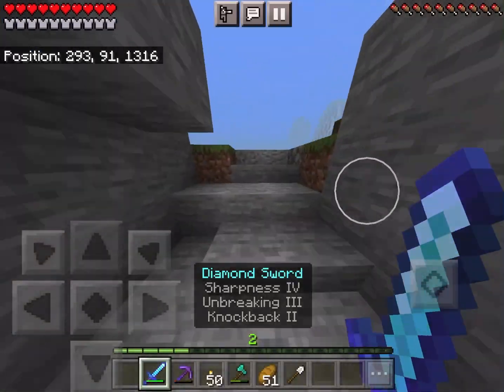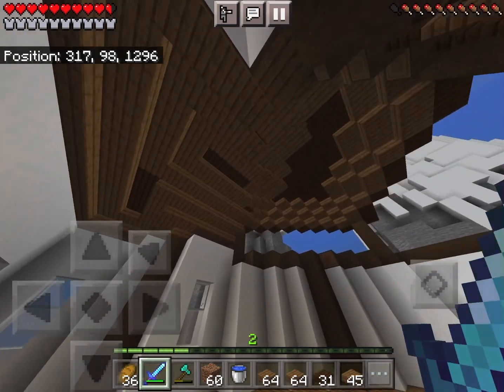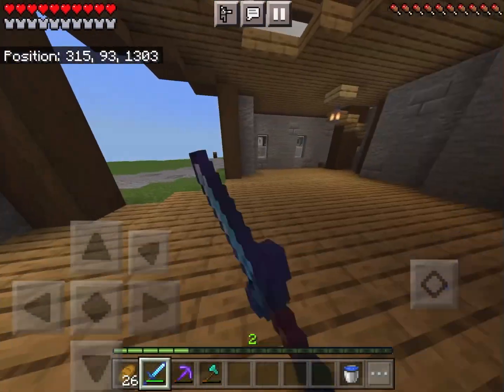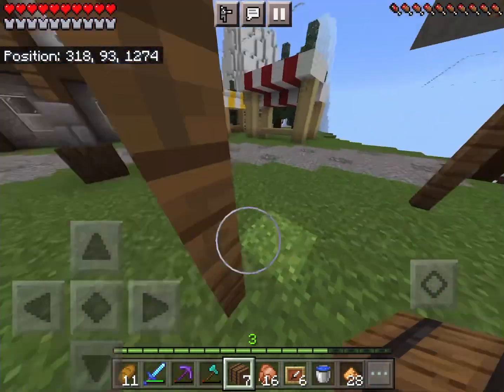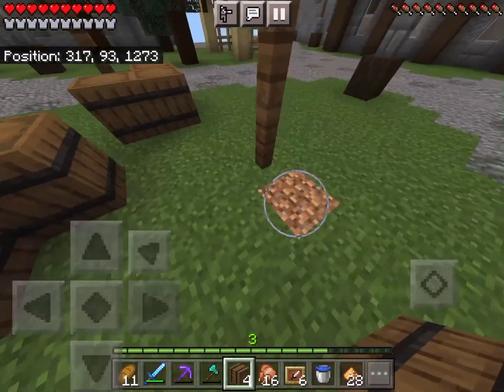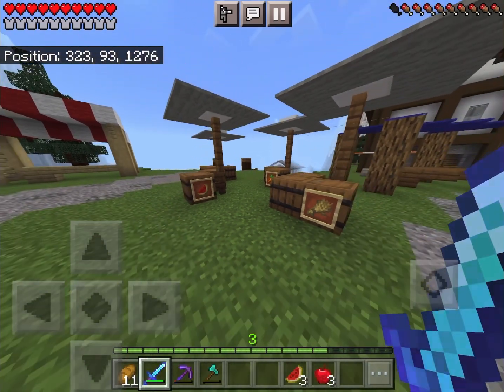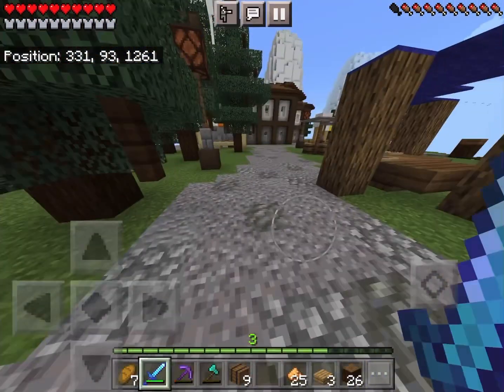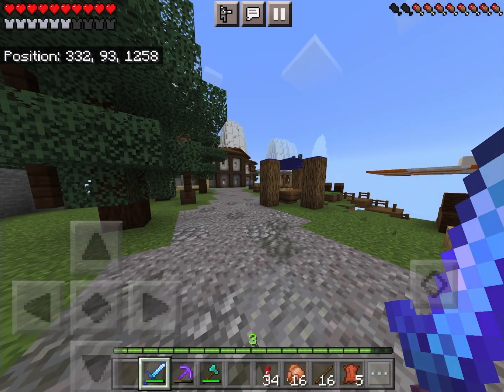Adding A Market | Season 1 Episode 22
We’re back with another episode of survival! In this episode I created an entire market!

Both buildings are built (1:44)
Making the produce shop (3:28)
Tour of outdoor shops (5:48)
Tour of indoor shops (6:51)

If no one knows what this game is, it’s Minecraft. All ownership of the game, coding, etc belong to Mojang. I’m just a guy that loves playing this game.